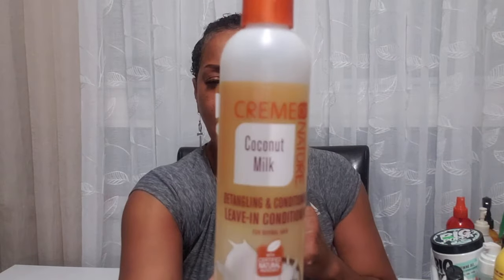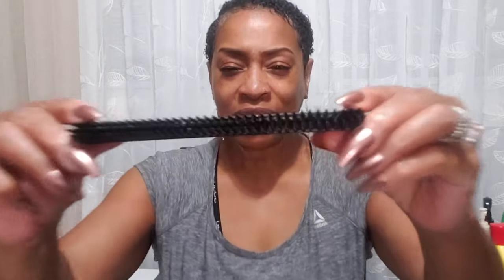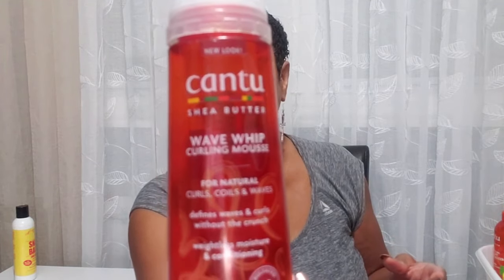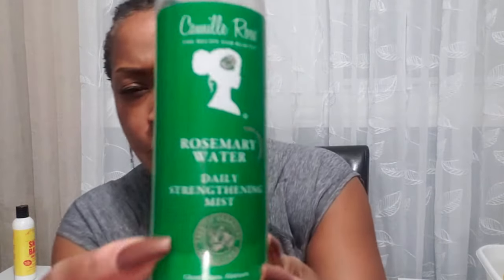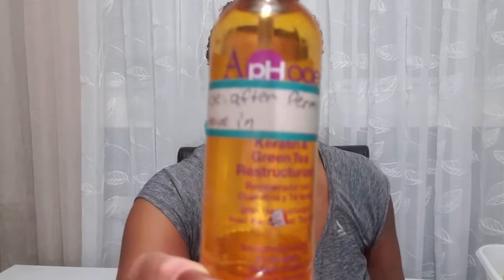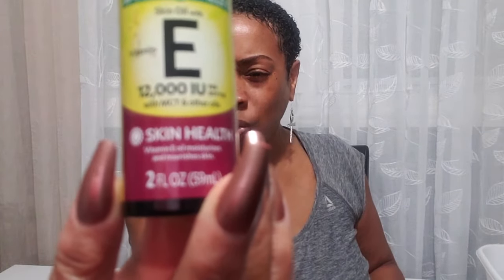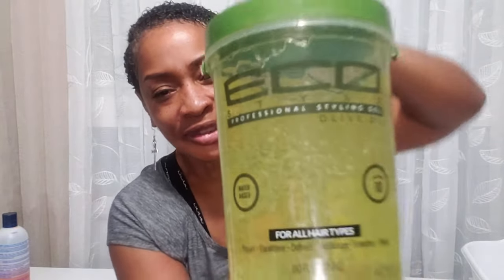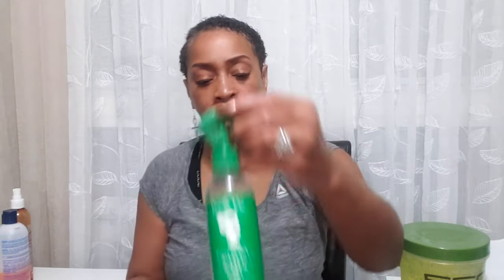REGINA'S WAY: "KEEP or TOSS? HONEST REVIEW OF PRODUCTS I USED 👍🏾👎🏾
Join me as I go through my current hair care routine and share which products have earned a permanent spot in my routine and which ones are getting the boot! From moisturizing creams to gels and conditioners, I’ll break down what’s working, what’s not, and why. Whether you're on a journey to healthier hair or just looking for product recommendations, this video will help you decide what’s worth keeping in your hair arsenal. Don’t miss it!"

To Send Friend Mail or PR Packages:

Regina

9631 S Cicero Ave #123